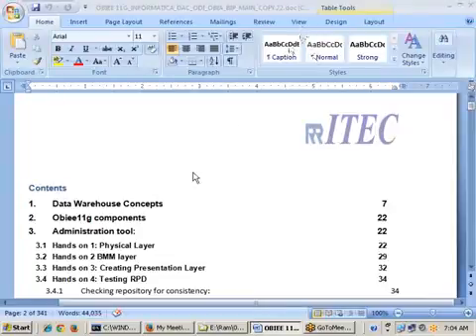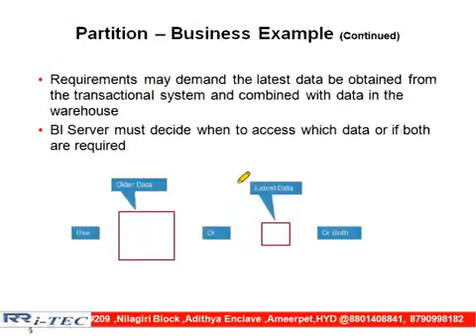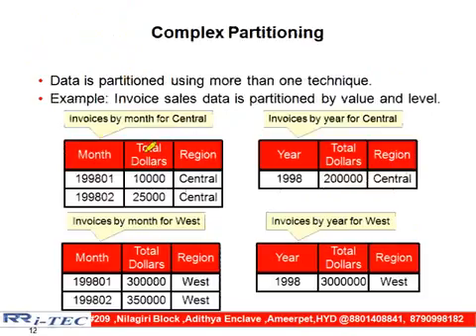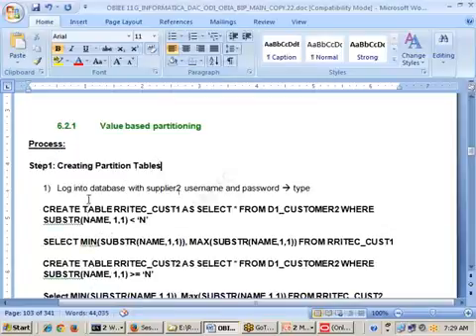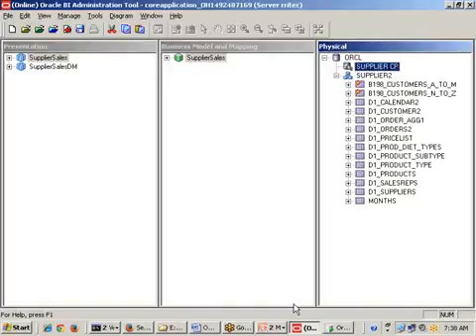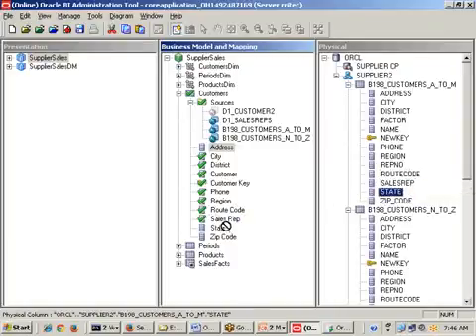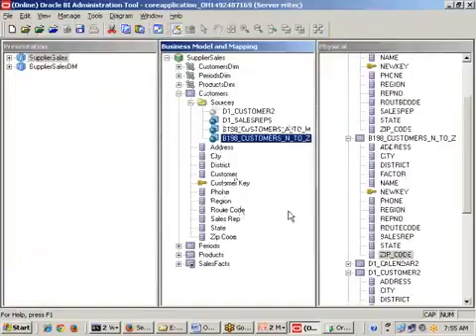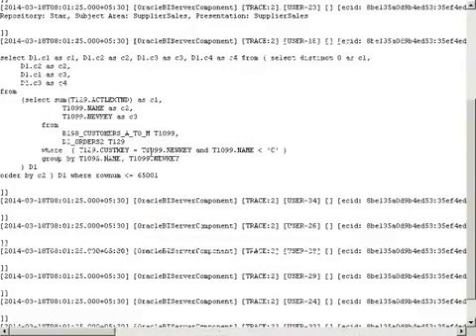02 Partitions and Fragmentations Part1 SL02